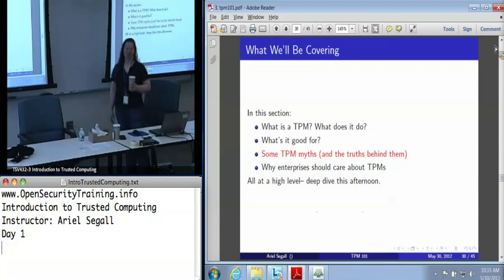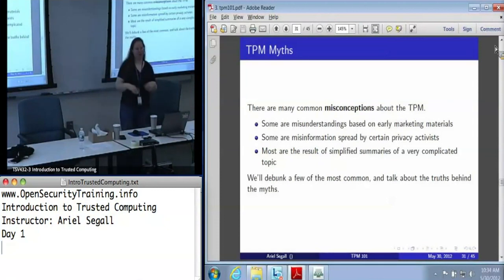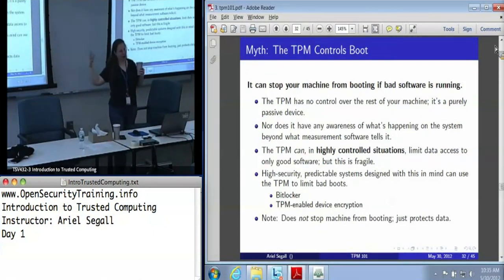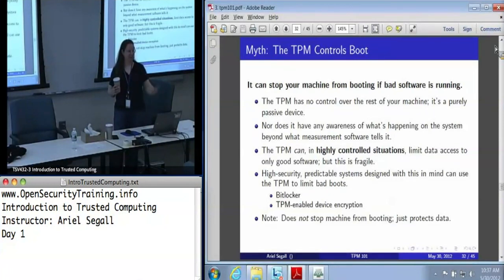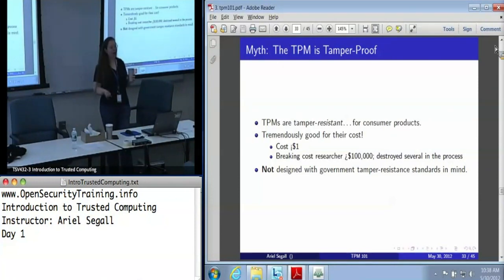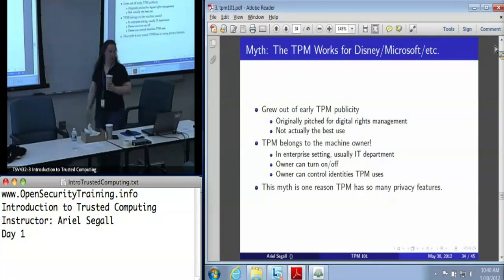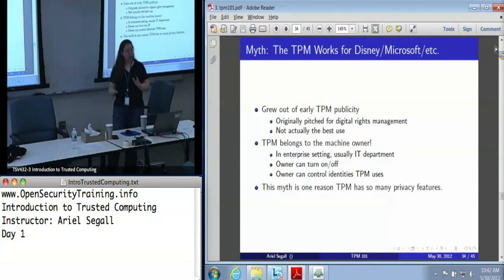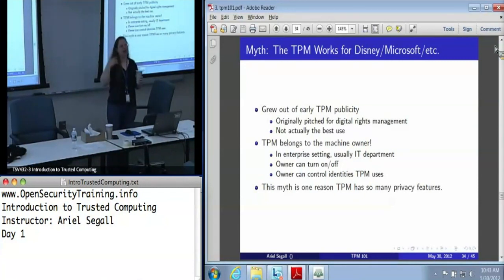Day 1 Part 5: Intro Trusted Computing